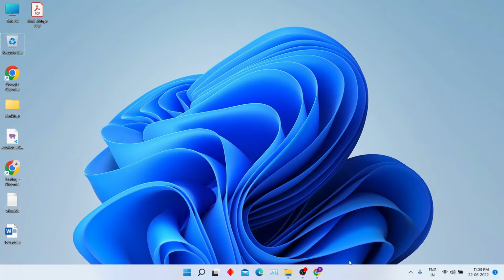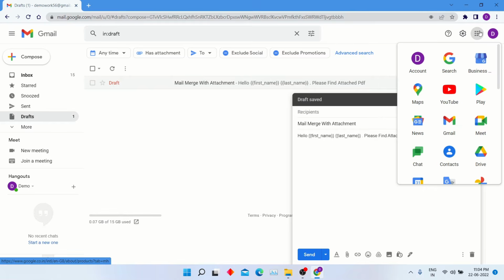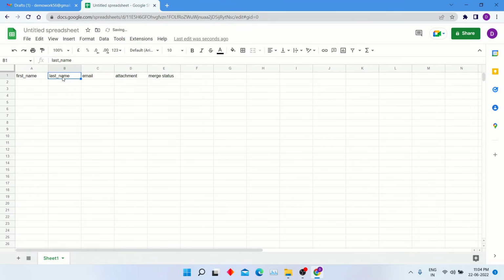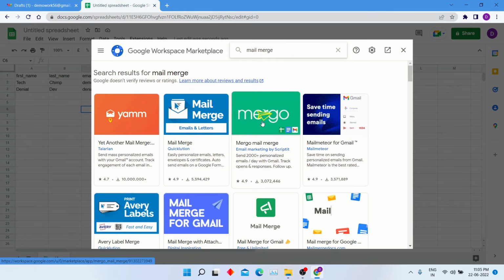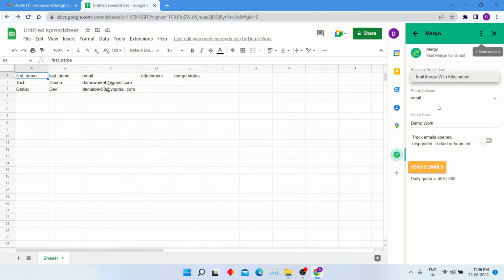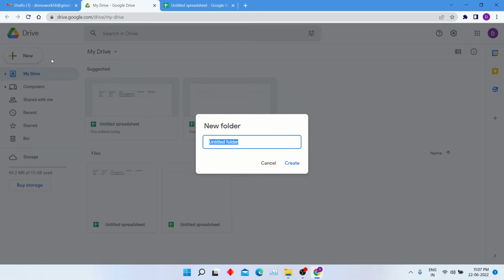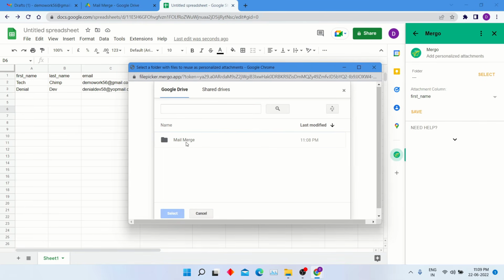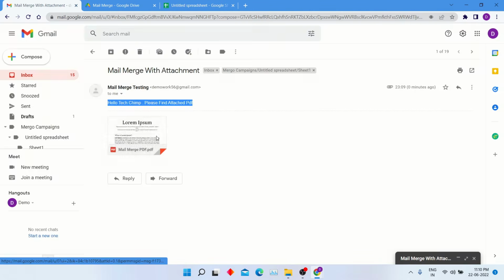How To Send Bulk Emails Using Gmail With Different Attachments 2022 | Mergo Mail Merge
Hello Guy We Will Learn How To Send Bulk Emails Using Gmail . This Video Will Teach You How To Send Bulk Emails With Different Attachments . You  Can Send Multiple Emails With Different Attachments.

How To Send Bulk Emails in Gmail 2022 | Mergo Mail Merge

Image by nakaridore on Freepik